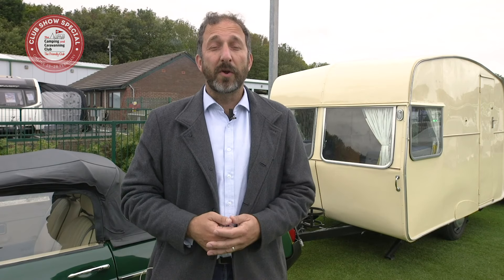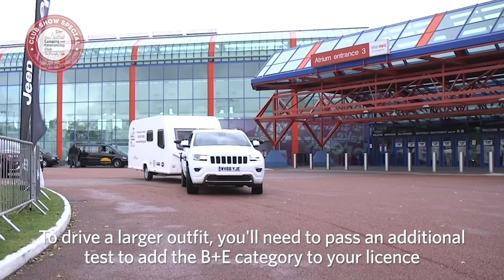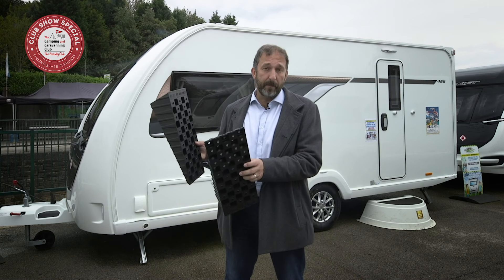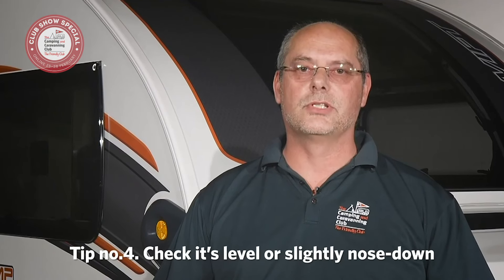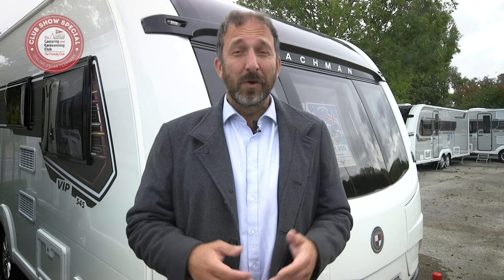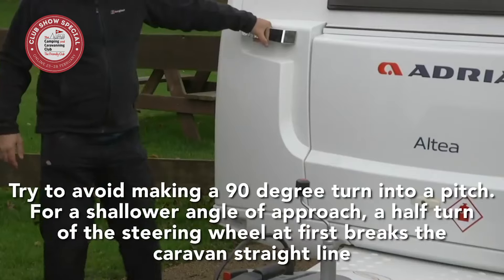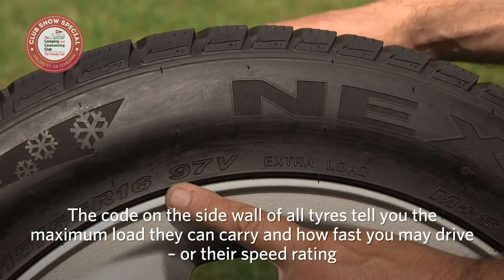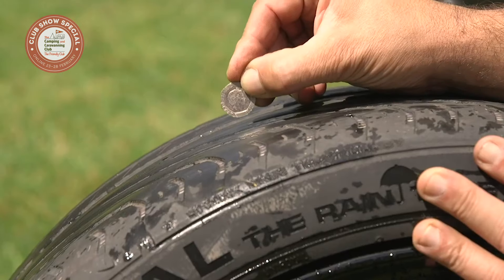Choosing a caravan and how to get started: Camping & Caravanning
The magazine team from the Camping and Caravanning Club reveal all you need to know to get started in caravanning, as part of our online Club Show Special.

*The driving licence regulations have changed since this was published. If you hold a standard car driving licence you can now tow most caravans, unless your licence was issued in Northern Ireland.
Check our Driving Licence Data Sheet for more up-to-date details.

Learn about licences, weights and outfit matching, find out which is the right layout for you, discover the accessories you’ll need for your first outing, find out how to load it safely, plus we reveal how to reverse a caravan.

If you find this video useful, be sure to check out others in our How To series on our YouTube channel